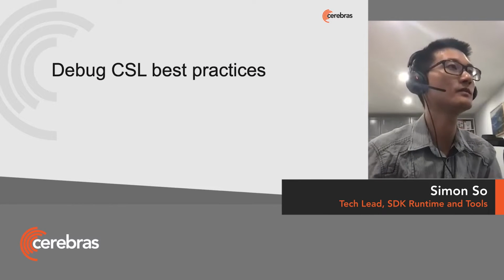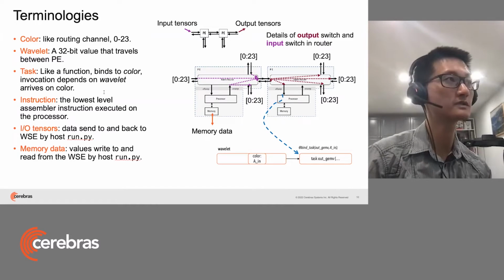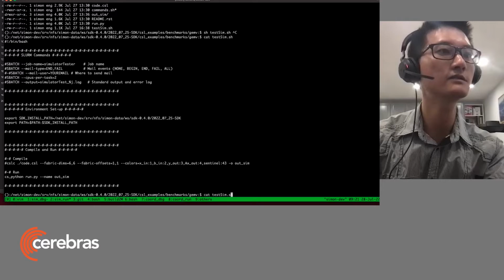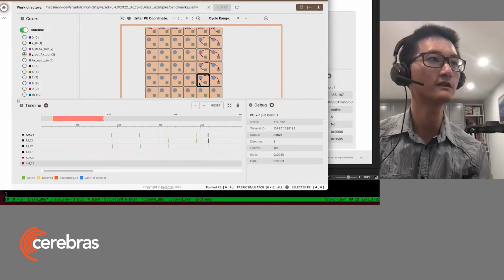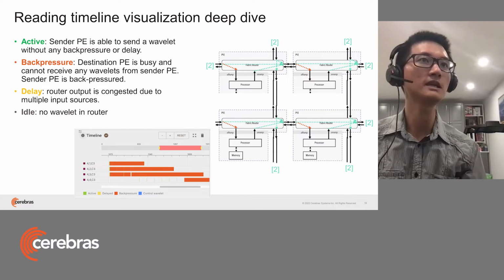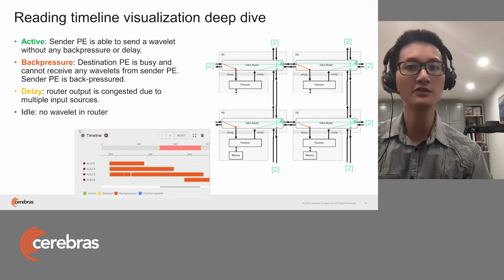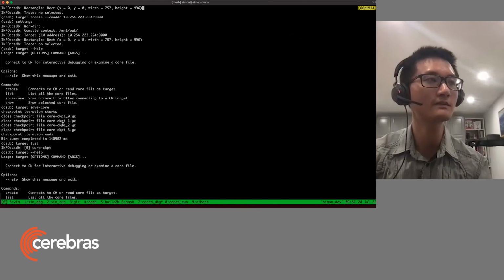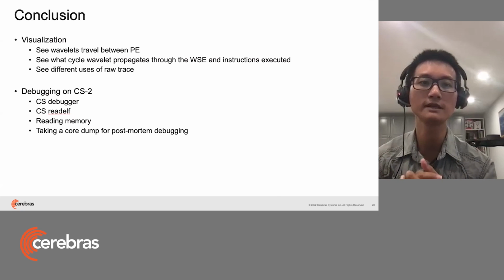Cerebras Developer Community Meeting 4: Functional Debugging of Kernel Code with the Simulator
In the second of two Cerebras Developer Community Meetings held in July 2022, our technical Lead for our SDK runtime and tools, Simon So, delivers an interactive session where he explains our simulator and provides best practices for functional debugging your kernel code.